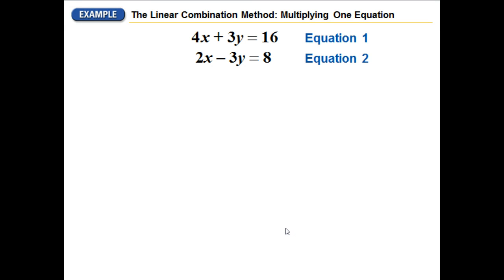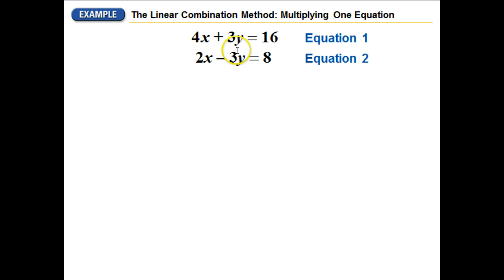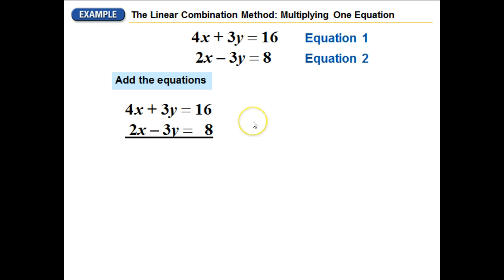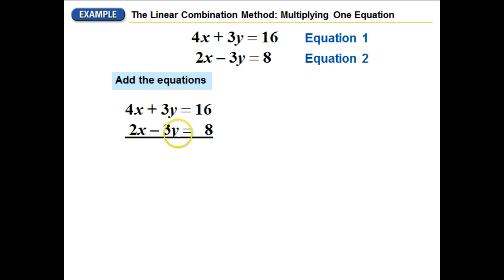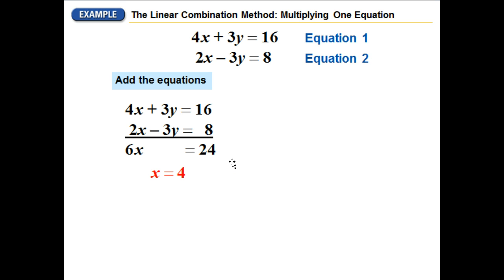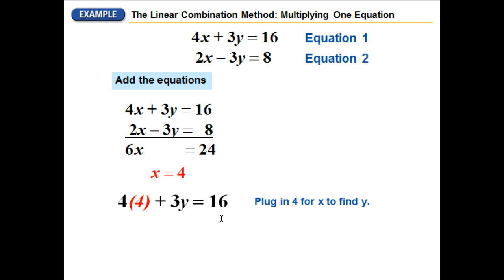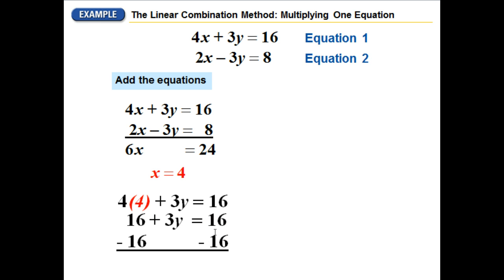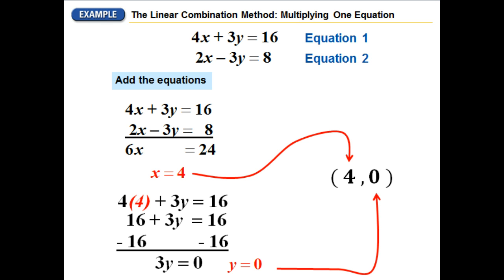6.1 systems of equations using elimination #1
6.1 systems of equations using elimination #1